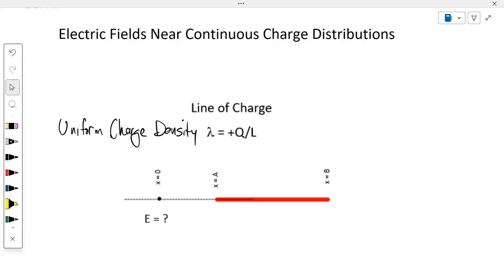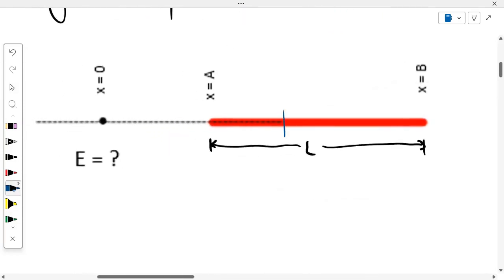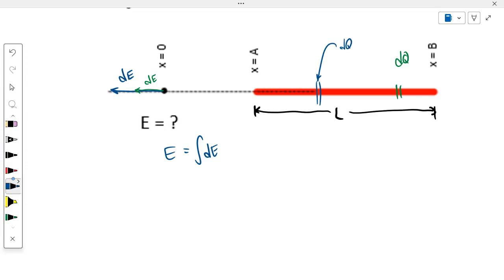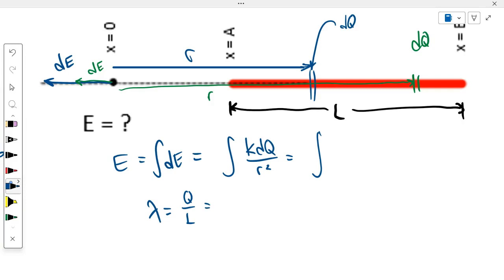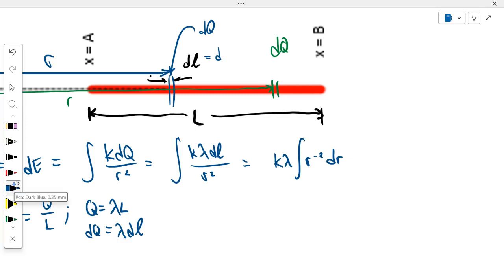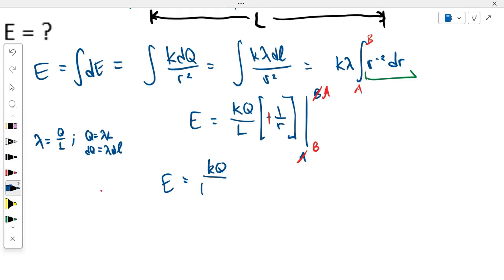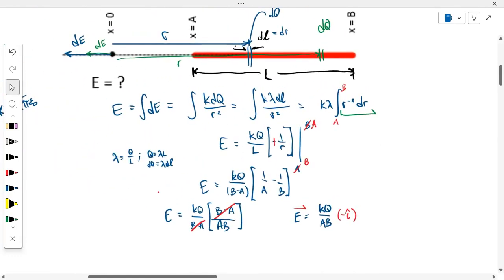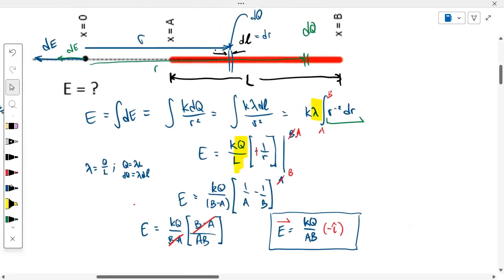AP Physics C - Electric Field Near Charged Stick